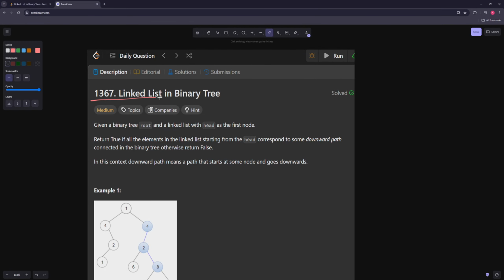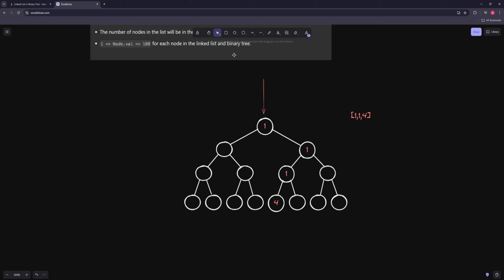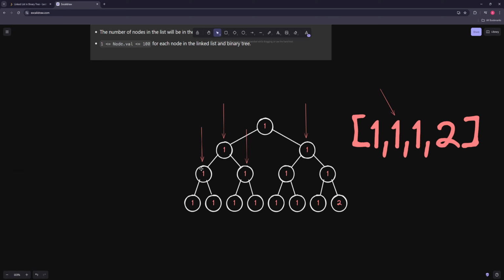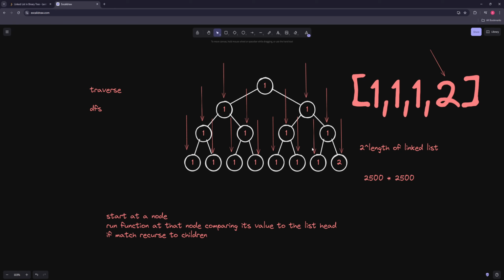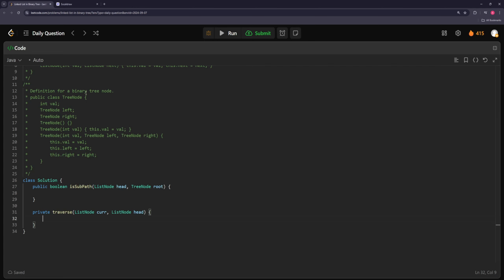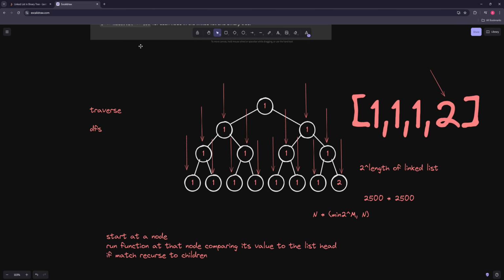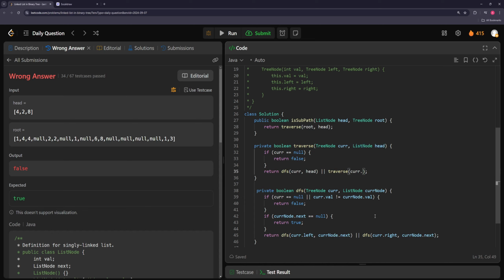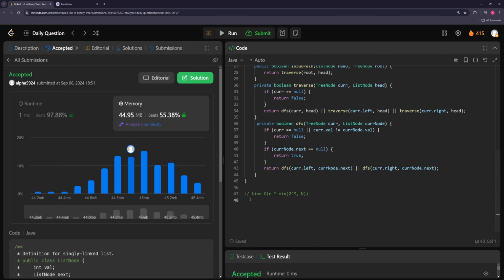LeetCode 1367 - Linked List in Binary Tree - Java